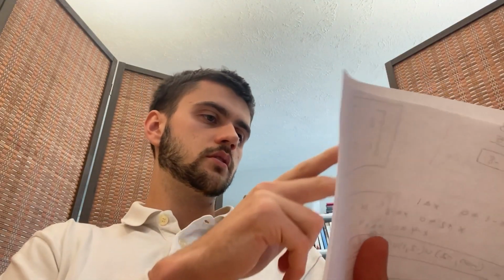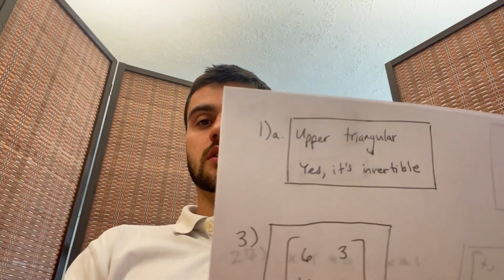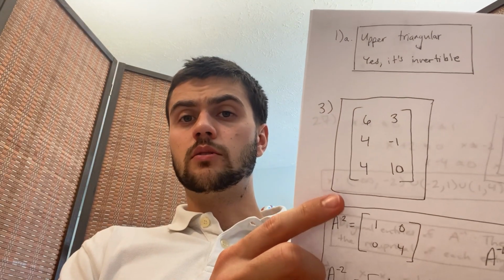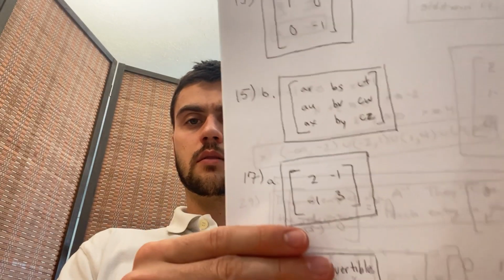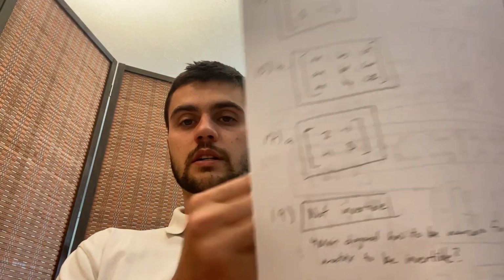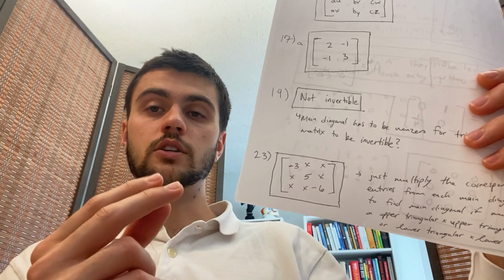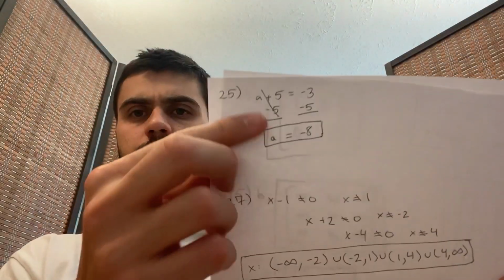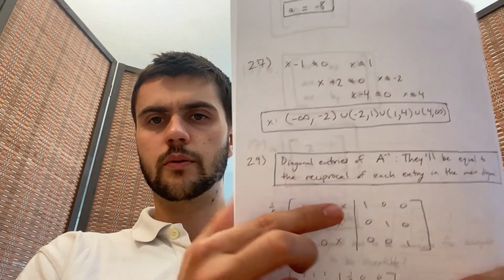Mastering Linear Algebra Ep. 117